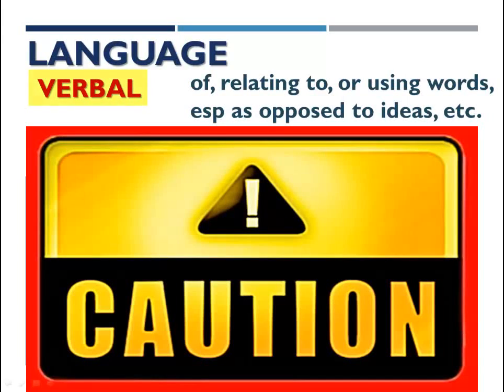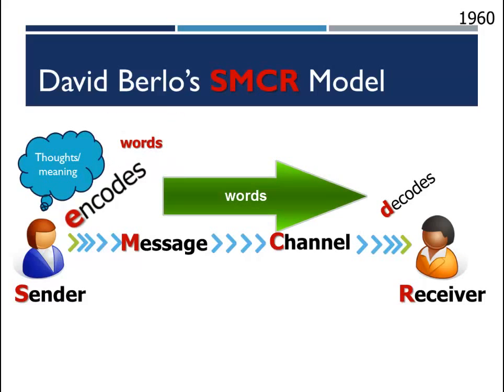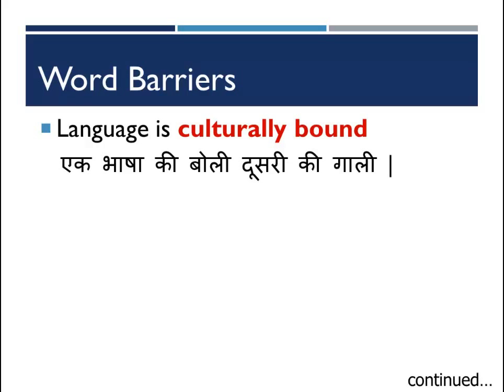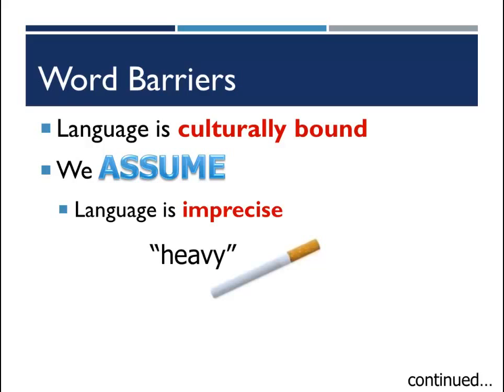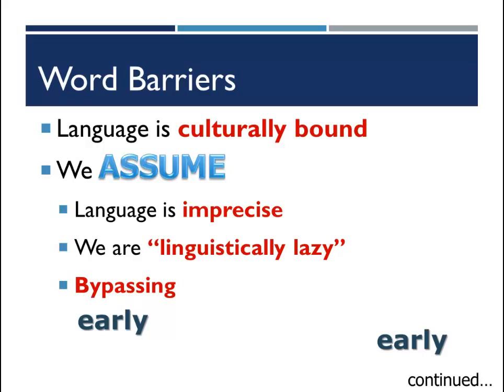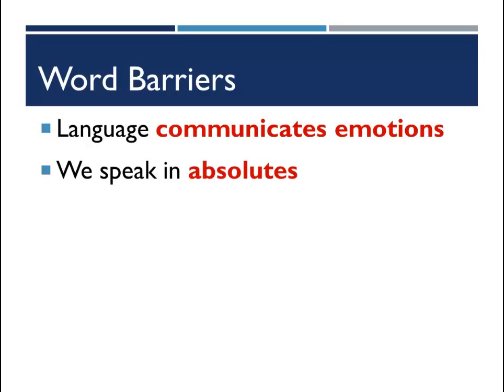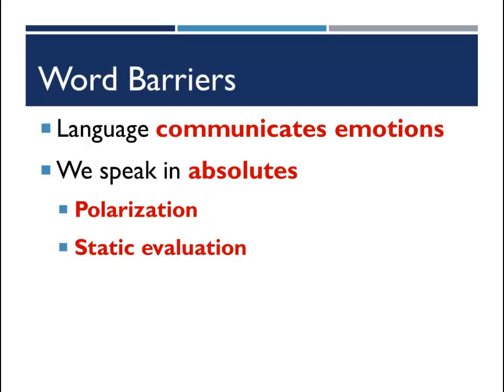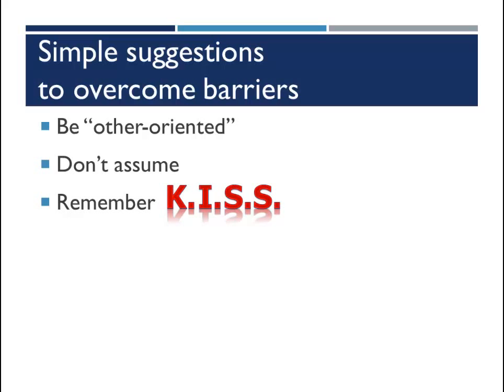Language: Barriers to Communication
Language Barriers: Where they occur, Language Barriers, Simple Suggestions to Overcome Language Barriers

There are two videos specifically focused on language/verbal communication (as related to interpersonal communication):